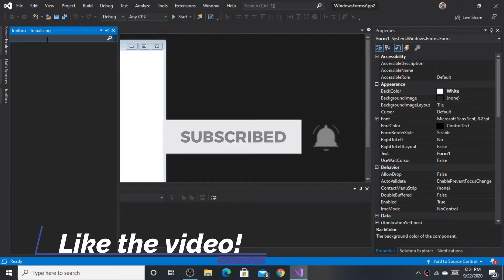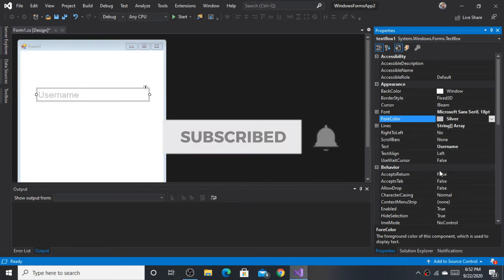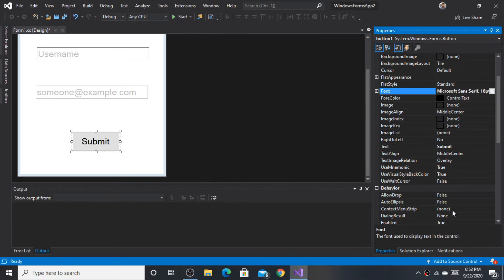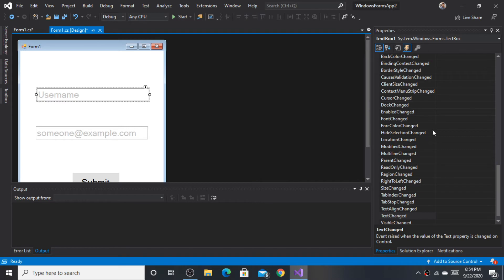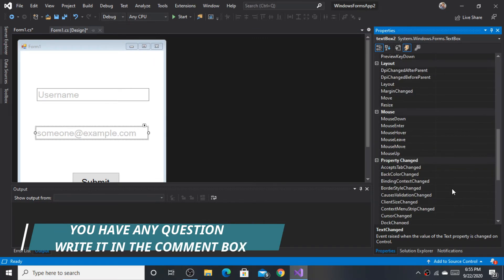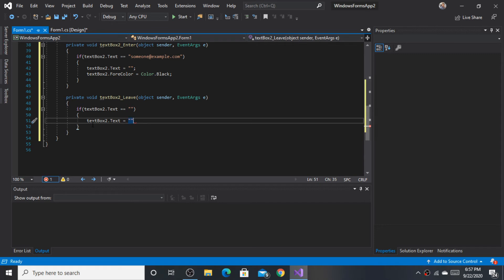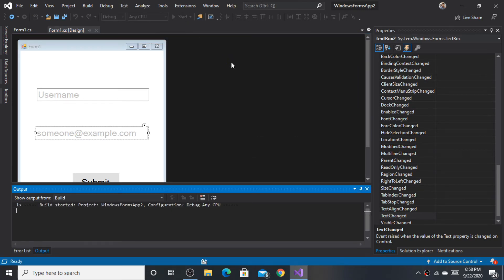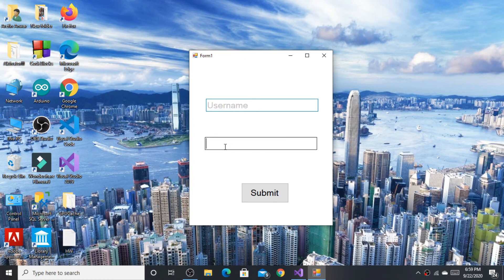How to add Watermark / Placeholder in a Textbox in C# 2020 || Visual Studio 2019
In this tutorial, you will learn, how to add watermark or place holder in a textbox with C# 2020.